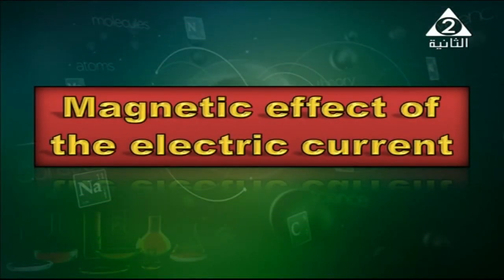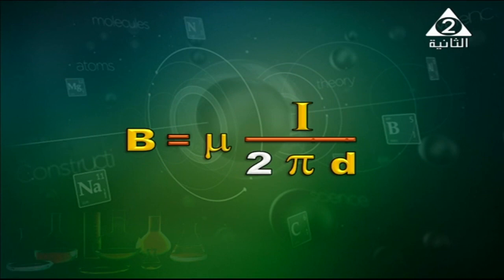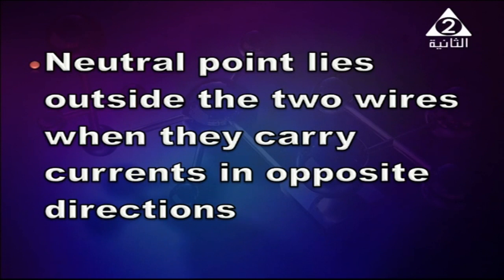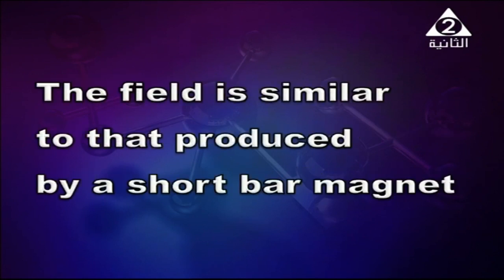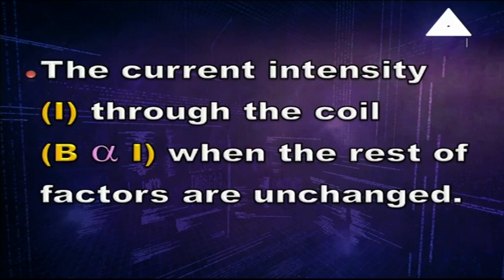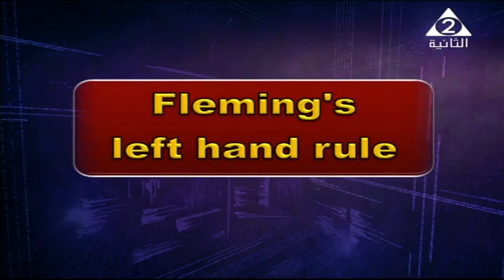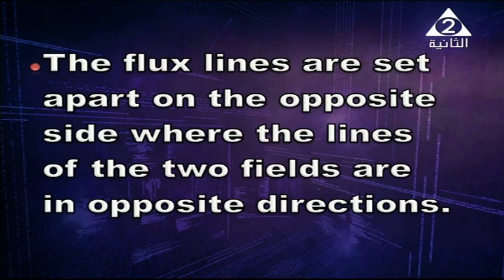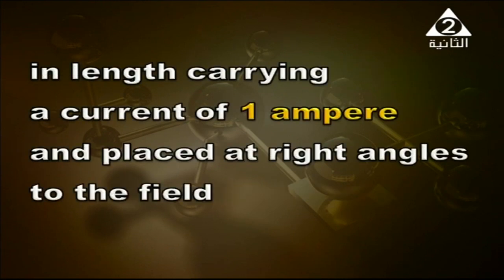فيزياء لغات 3 ثانوي أ أسامة الرشيدي مراجعة 05-05-2019